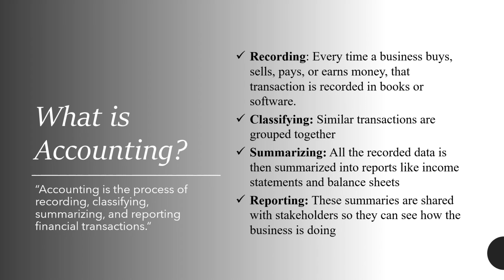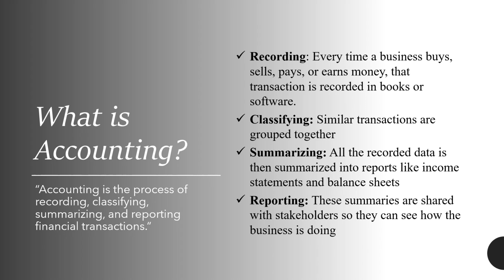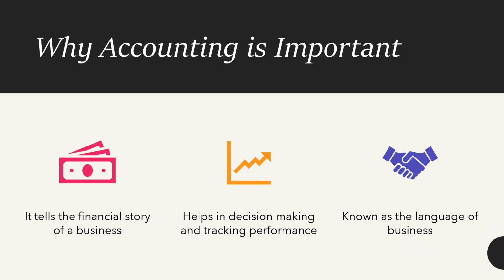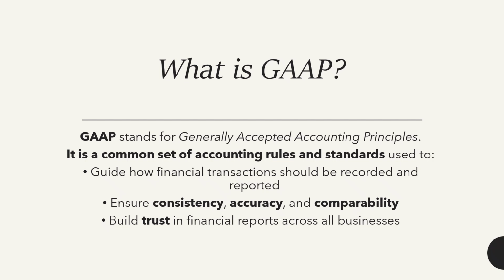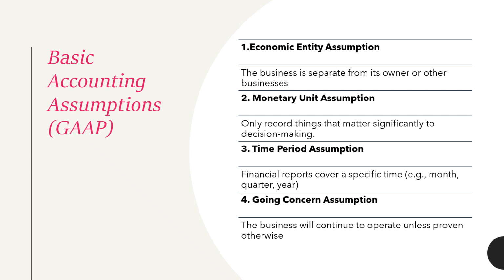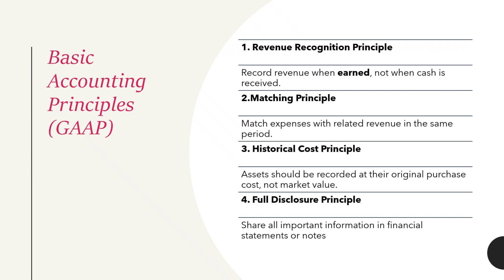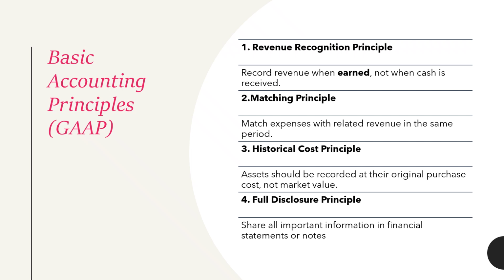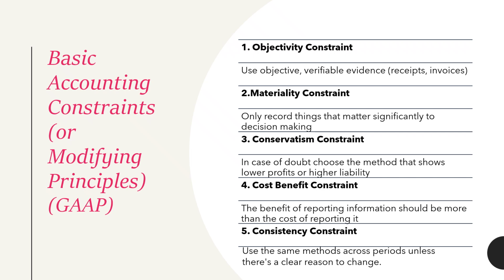📘 Accounting Definition & GAAP Explained | 4 Assumptions, 4 Principles, 5 Constraints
This lecture explains the definition of accounting and provides a clear understanding of Generally Accepted Accounting Principles (GAAP).

Topics covered:
🔹 What is Accounting? (Simple explanation)
🔹 The 4 Basic Assumptions of GAAP
🔹 The 4 Core Principles that guide accounting practices
🔹 The 5 Practical Constraints in applying GAAP

This session is designed for finance, and accounting students, as well as anyone interested in learning the language of business.

📘 Learn more with Concepture Academy and strengthen your accounting fundamentals!

👉 Watch till the end for a complete foundation in accounting & GAAP.